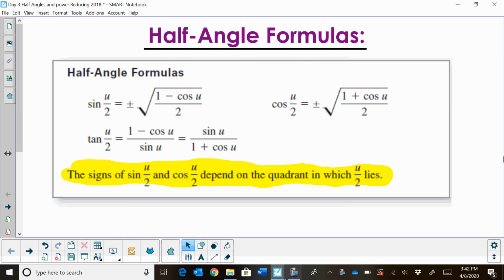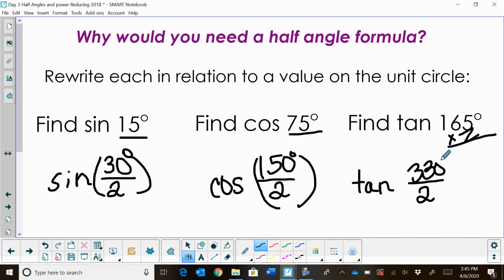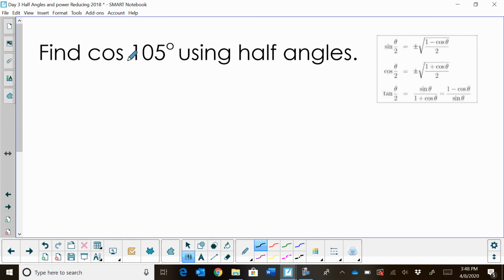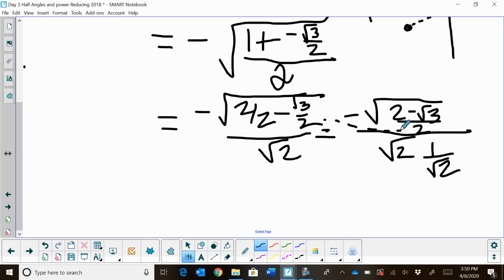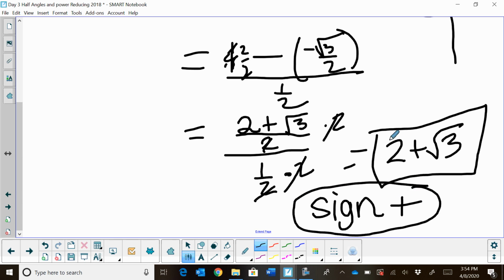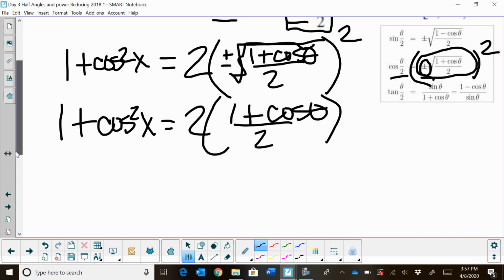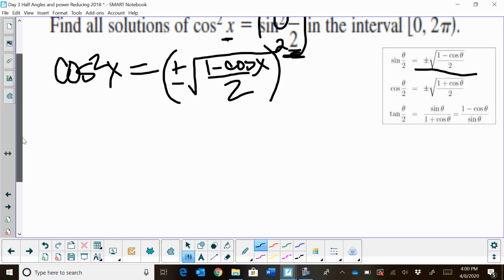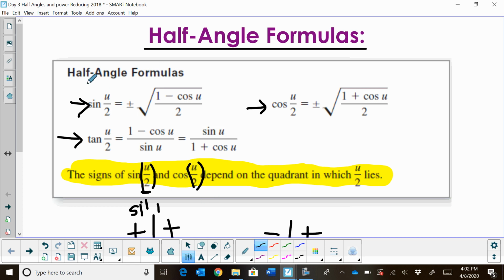Half Angle Formulas-Cos,Sin,Tan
In the first part of the video, I cover how to where they come from and the second half I will cover how to solve.
Here are the formulas:
the sin of a half-angle = plus or minus of the square root of 1 minus cos u over 2
the cosine of a half angle = plus or minus the square root of 1 + cosine u over 2

This video goes with following Math Standard: Prove and apply trigonometric identities.
Prove addition, subtraction, double and half-angle formulas for sine, cosine, and tangent and use them to solve problems.
Georgia Math Standard, MGSE9-12.F.TF.9